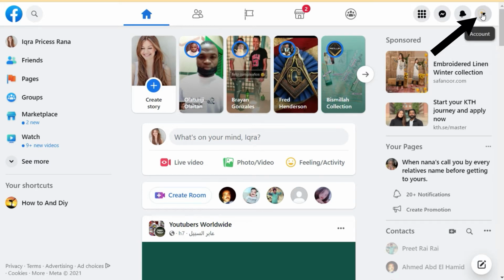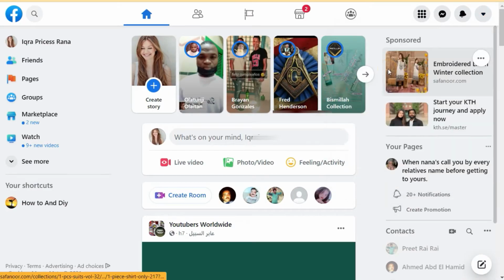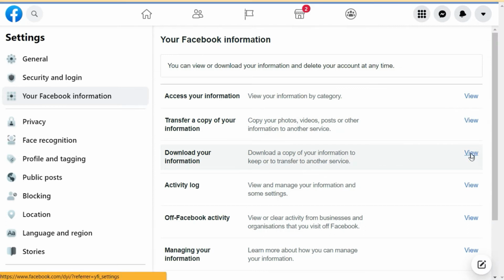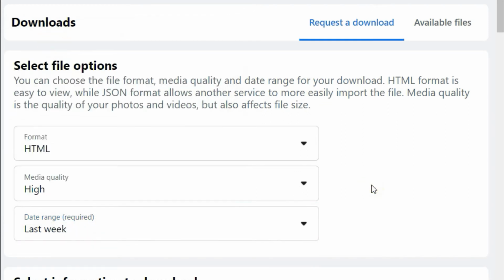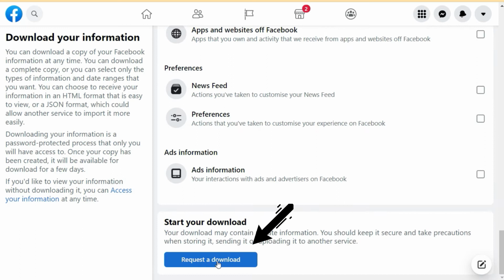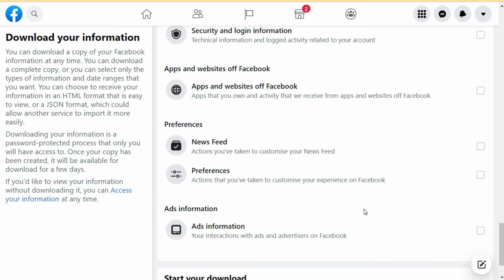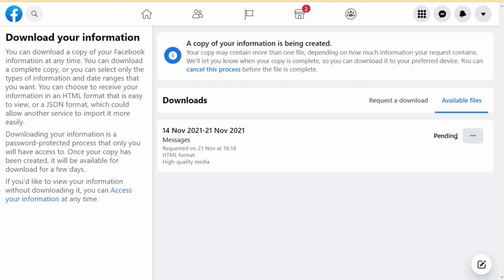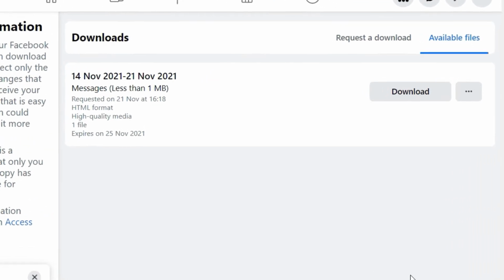Recover Facebook Messages: How to Retrieve Deleted Facebook Messages | Do It Yourself.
In This Video I Will Show You How to Retrieve Deleted Facebook Messages.

How to Recover Deleted Facebook Messages.
Summery:
on a computer. You can only create your backup on a computer—there's no way to do it on your phone or tablet.
Tap the down arrow at the top-right.
Click Settings & Privacy on the menu.
Tap Settings. It's in the Settings & Privacy menu.
Click Your Facebook Information from the left menu.
Click View next to "Download Your Information.
Select a time range for the data you want to download. just click Select Dates, choose your start and end points, and then click Update.
Check the boxes next to everything you want to archive.
Drop Down and Hit Request a Download. its the bottom of the page.
The process takes a few minutes. Facebook can usually have your download ready within 10 minutes, but this will vary depending on the number of conversations in your inbox (and how much other information you included in the archive).
When you receive the confirmation email and/or notification from Facebook, click the link and follow the on-screen instructions to download your backup.